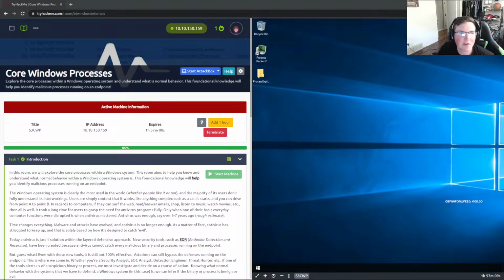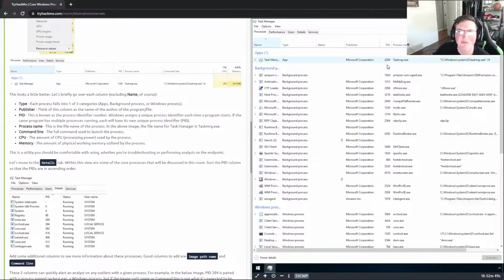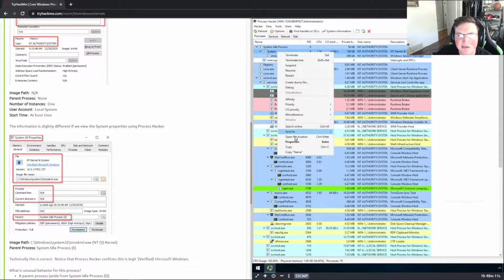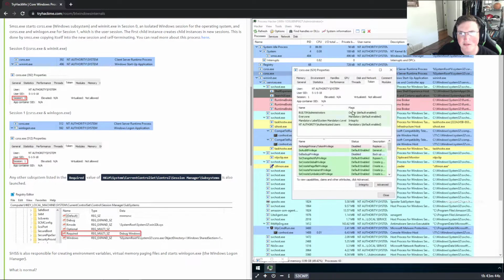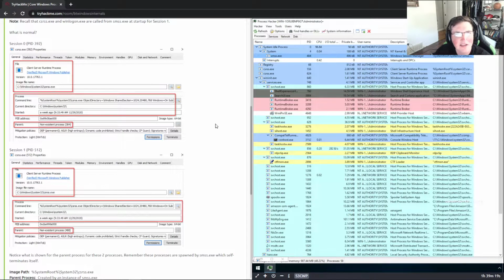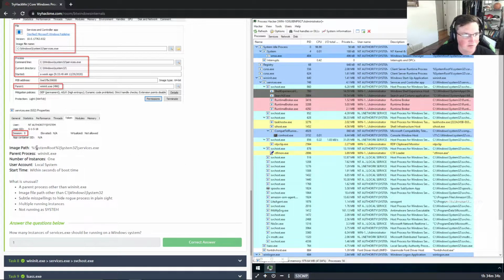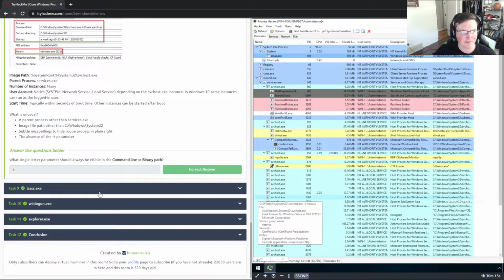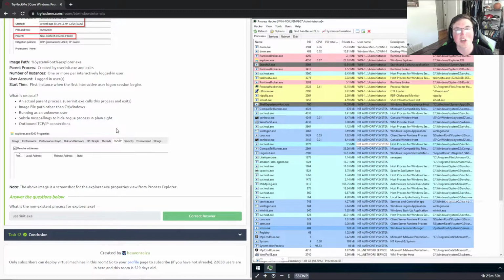Try Hack Me: Core Windows Processes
This is the continuation of our Cyber Defense path! This is a very entry level and great way to start learning defense! This is a must for every hacker and defensive person to understand windows core processes that are able to be taken advantage of by hackers.